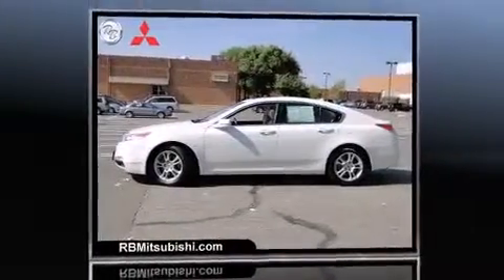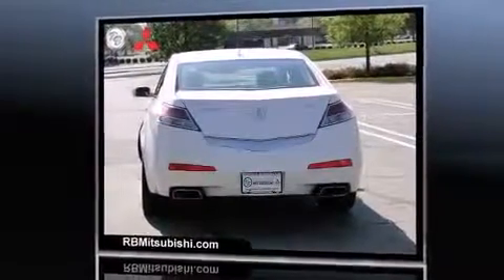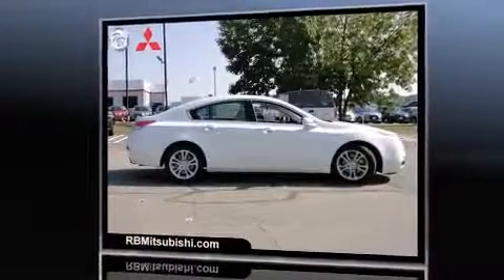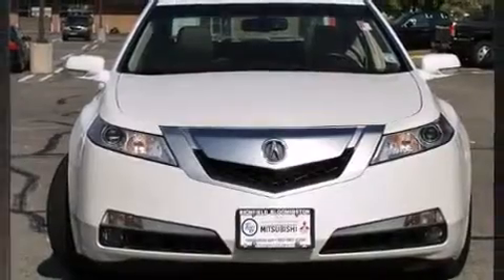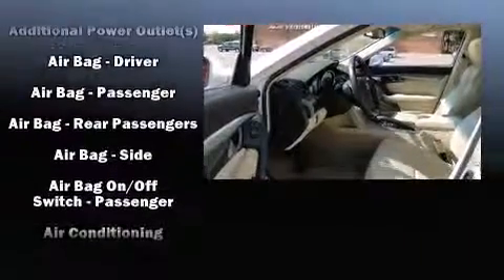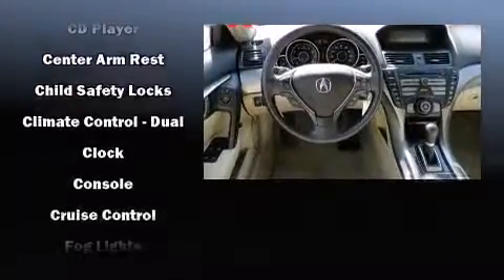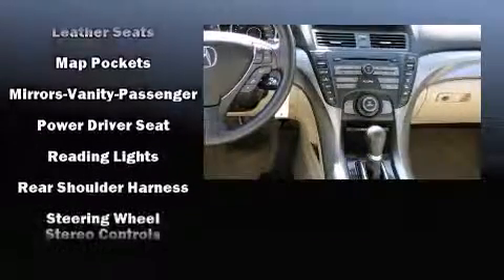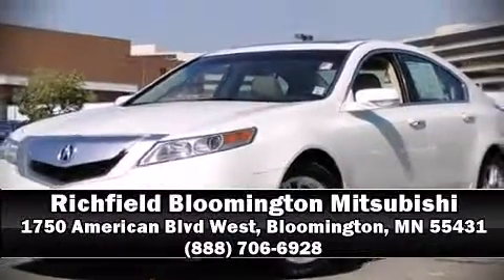2010 Acura TL 2WD in Bloomington, MN 55431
Richfield Bloomington Mitsubishi
1750 American Blvd West

Introducing the 2010 Acura TL. This 4 door, 5 passenger sedan still has fewer than 40,000 miles! It features an automatic transmission, front-wheel drive, and a 3.5 liter 6 cylinder engine. All of the premium features expected of an Acura are offered, including: front and rear reading lights, 1-touch window functionality, a tachometer, speed sensitive wipers, a power seat, an overhead console, and leather upholstery. Everything is where it ought to be, from the dashboard controls to the door locks and window controls. With high intensity discharge headlights illuminating your path, you'll always appreciate maximum visibility. For drivers who enjoy the natural environment, a power moon roof allows an infusion of fresh air. Audio features include a CD player with MP3 capability, steering wheel mounted audio controls, and 8 speakers, providing excellent sound throughout the cabin. Acura also prioritized safety and security by including: dual front impact airbags, front SIDE impact airbags, traction control, brake assist, anti-whiplash front head restraints, a panic alarm, and 4 wheel disc brakes with ABS. For added security, dynamic Stability Control supplements the drivetrain. A Carfax history report indicates just one previous owner. Our aim is to provide our customers with the best prices and service at all times. Please don't hesitate to give us a call.